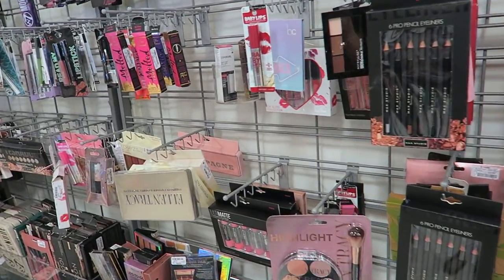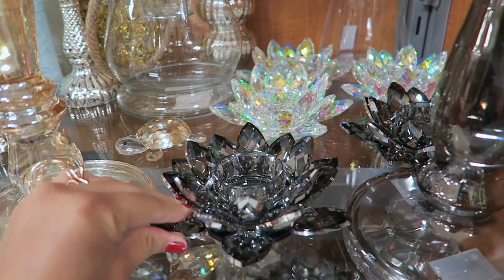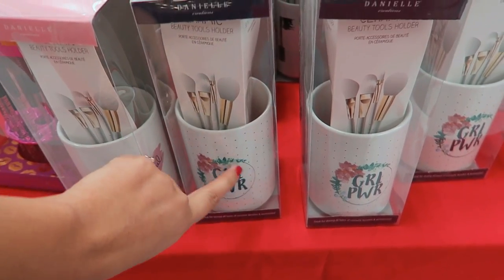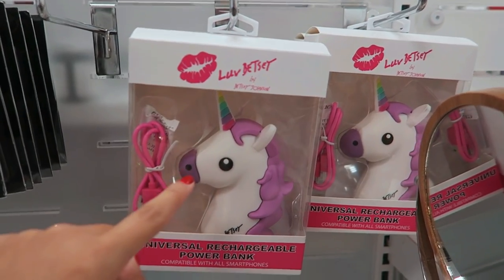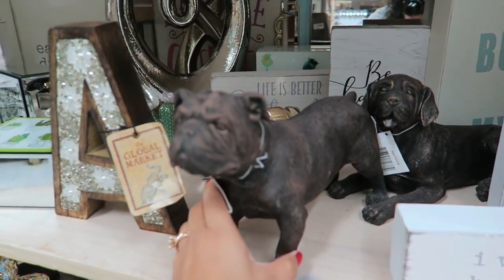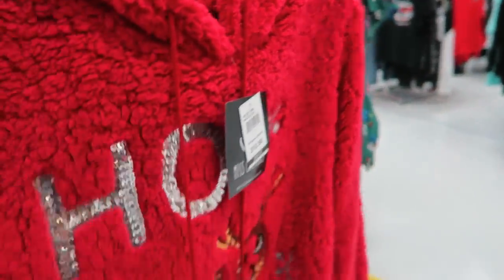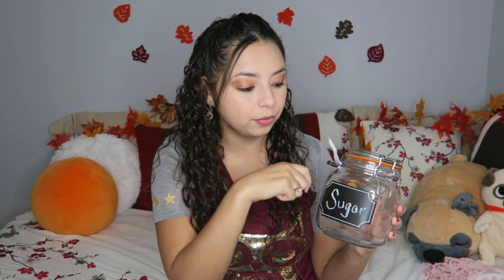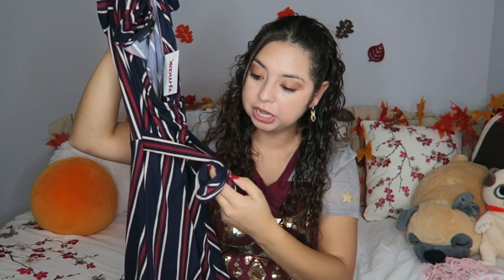What will I buy with my gift card today?!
Hi everyone! I received a $25 gift card! Woohoo!! I was super thrilled to go shopping and spend it! Of course I had to go to a couple of my favorite stores!